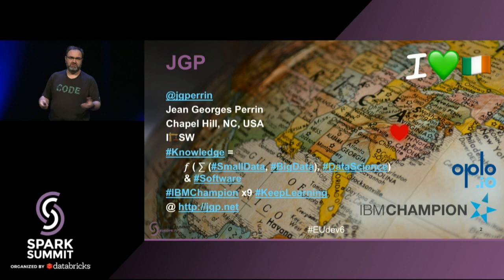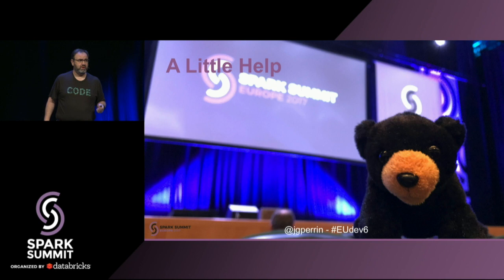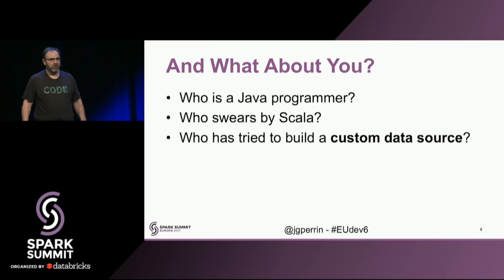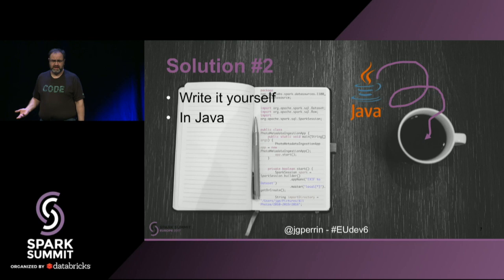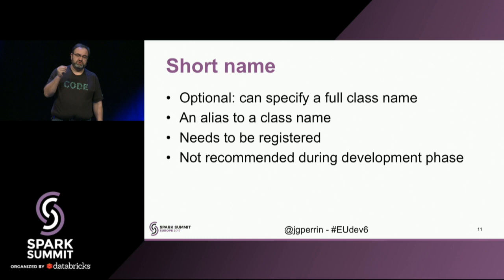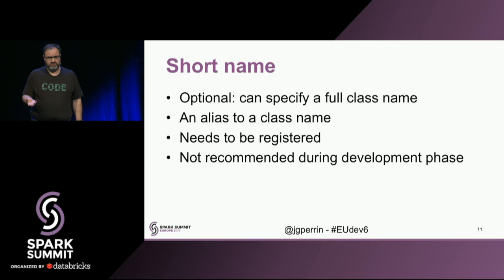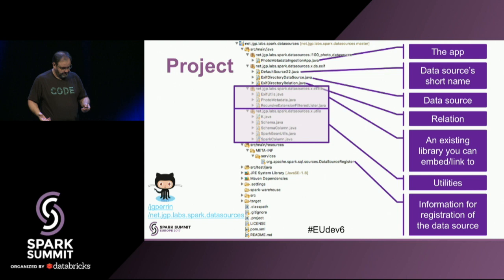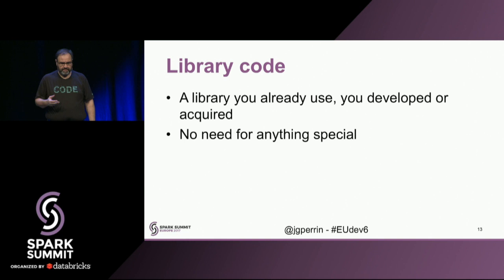Extending Apache Spark's Ingestion: Building Your Own Java Data Source - Jean Georges Perrin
"Apache Spark is a wonderful platform for running your analytics jobs. It has great ingestion features from CSV, Hive, JDBC, etc. however, you may have your own data sources or formats you want to use. Your solution could be to convert your data in a CSV or JSON file and then ask Spark to do ingest it through its built-in tools. However, for enhanced performance, we will explore the way to build a data source, in Java, to extend Spark's ingestion capabilities. We will first understand how Spark works for ingestion, then walk through the development of this data source plug-in. Targeted audience Software and data engineers who need to expand Spark's ingestion capability. Key takeaways Requirements, needs & architecture - 15%. Build the required tool set in Java - 85%.

Session hashtag: EUdev6"